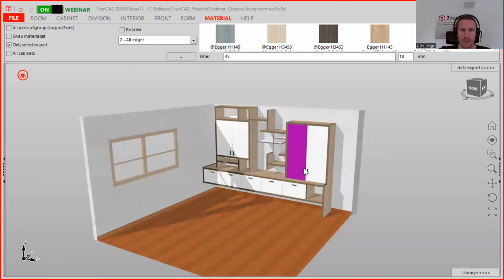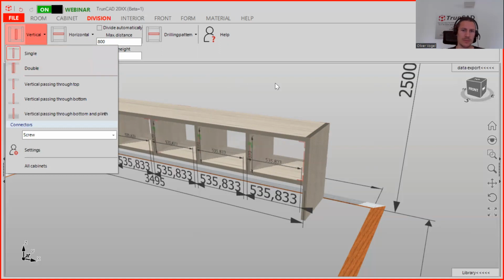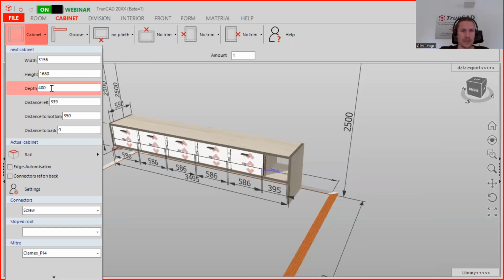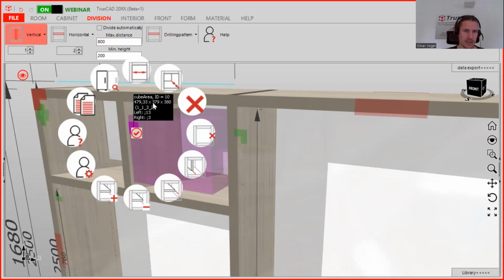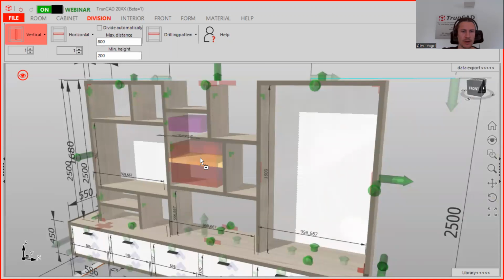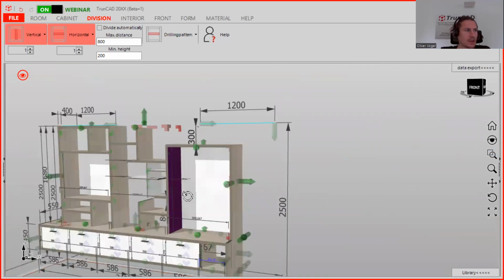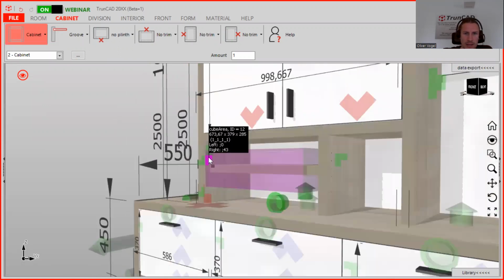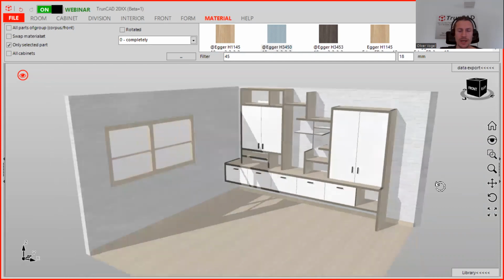TrunCAD 20XX | Creative living room wall